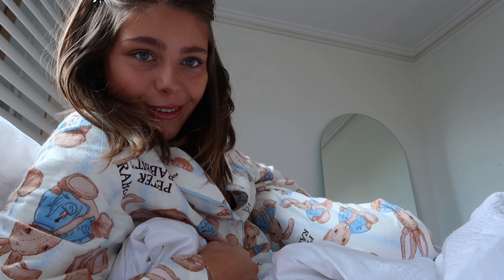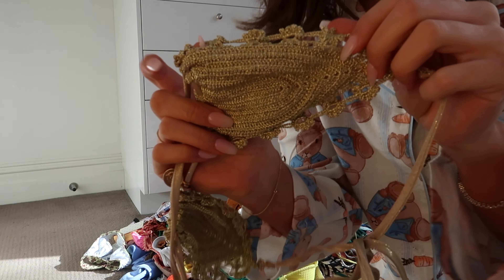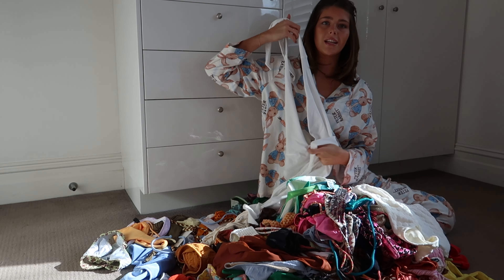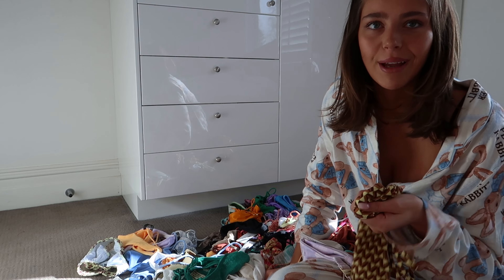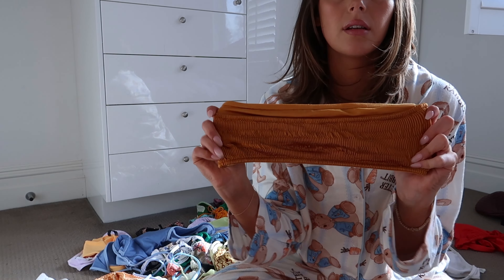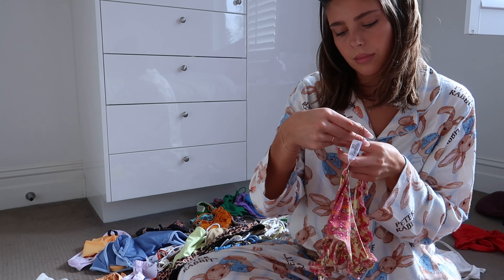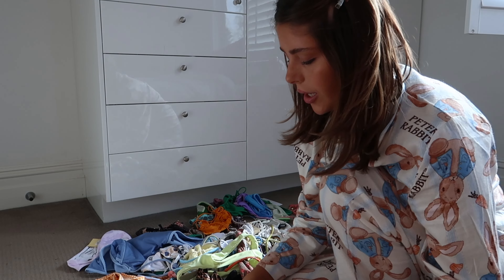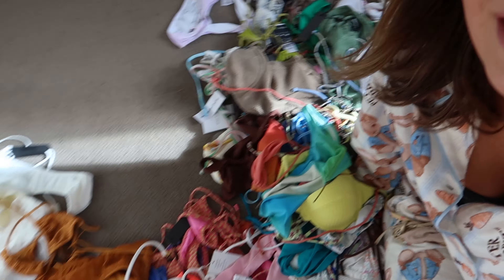my bikini collection!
here is a video of some of my all time faves, as promised! hope you enjoyed x

me - eloise 💓